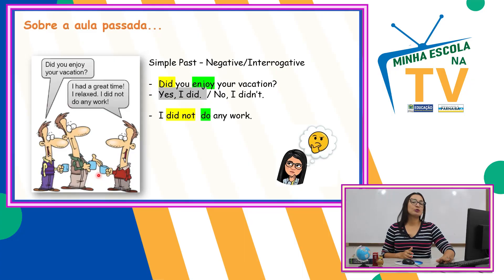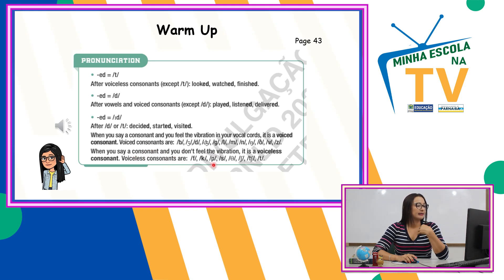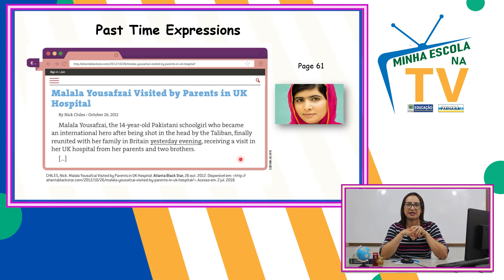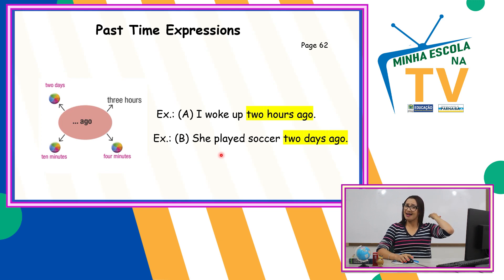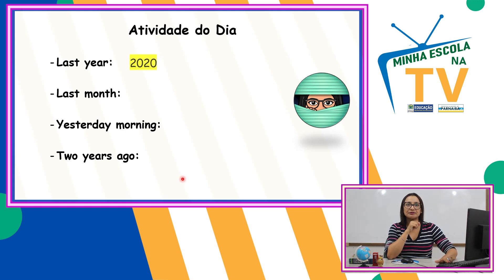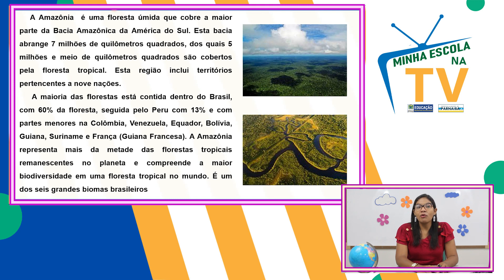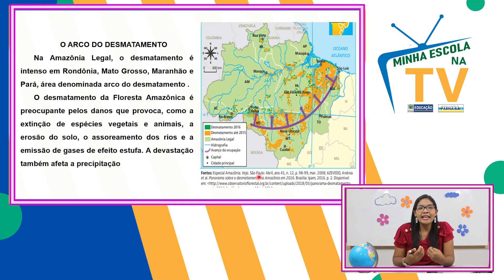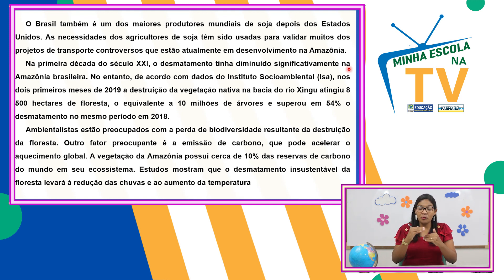Aula na TV - Programa 131 - 13/10/2021 - PARTE 01